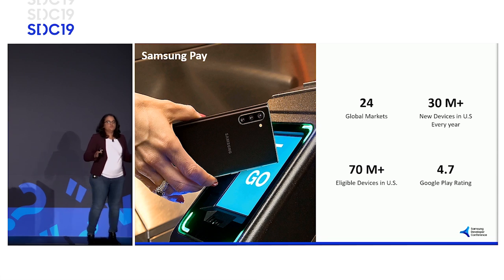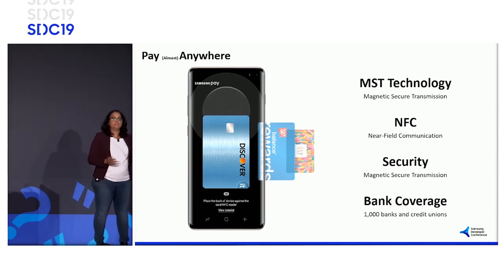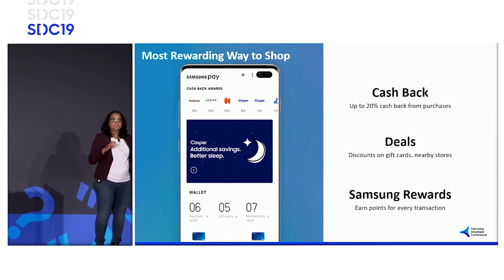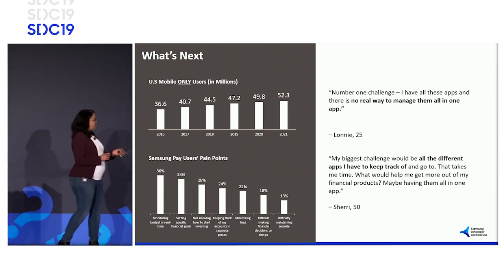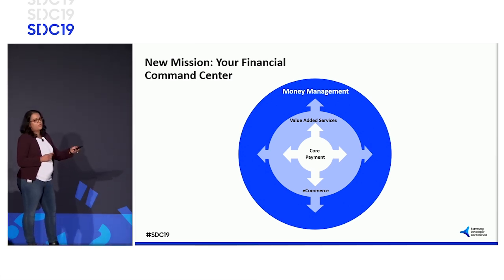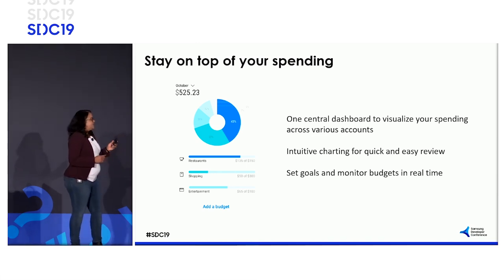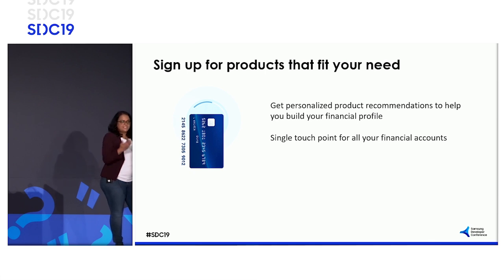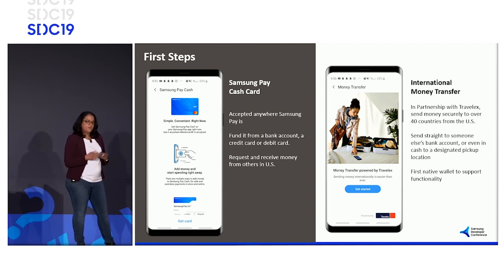Mobile-First Money Management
Mobile-First Money Management - Kinnera Mahankali